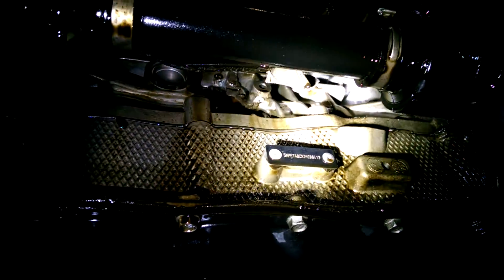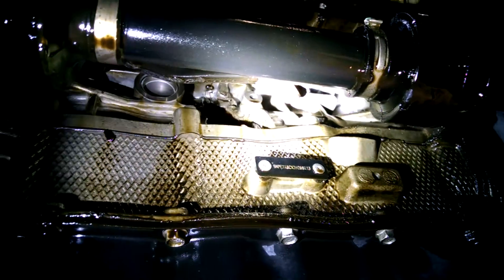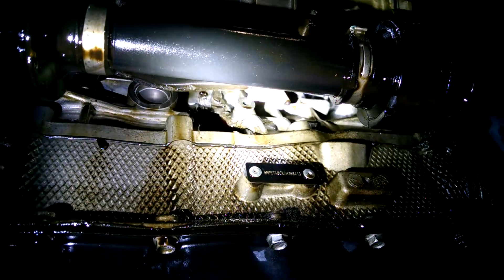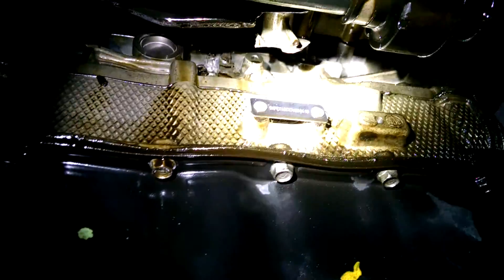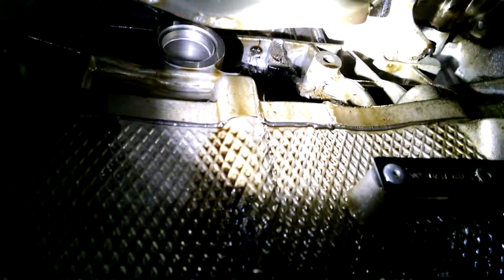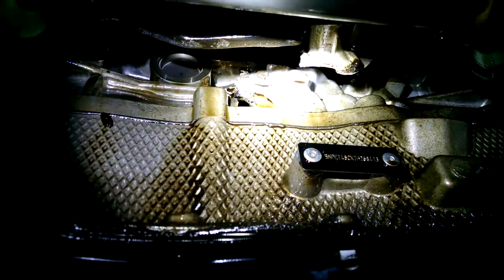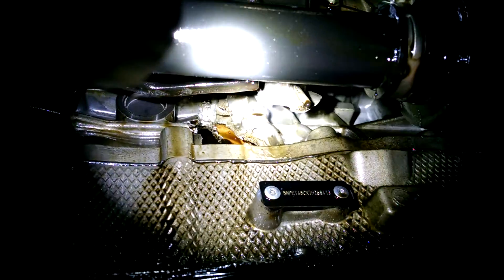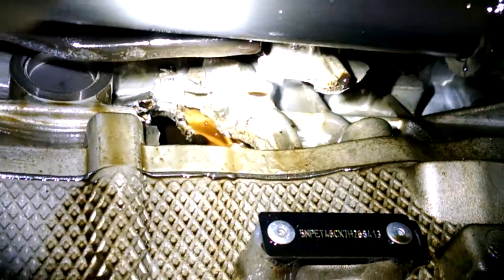Engine damage from rod going thru the block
2007 Hyundai Sonata that died while driving. Had a lot of oil leaking from the underside and once it was raised up on a lift, you could see where the oil was coming from. One of the engine rods had broken and gone through the side of the engine causing catastrophic damage.